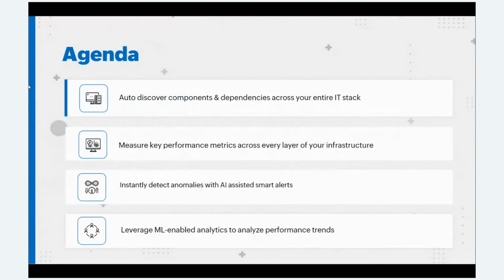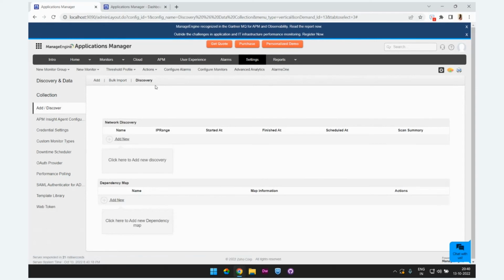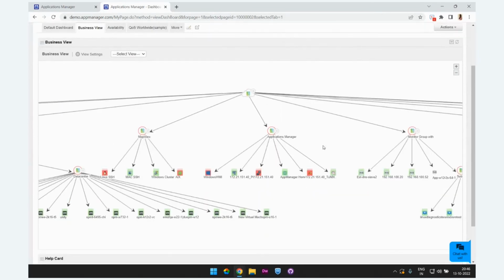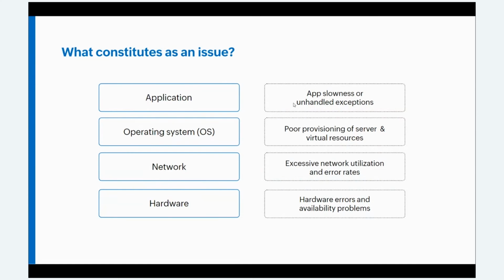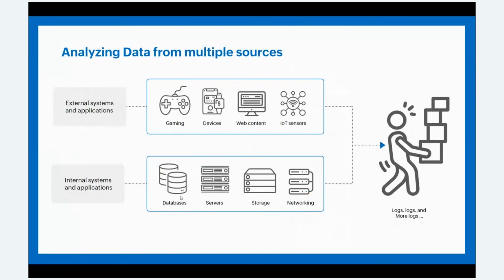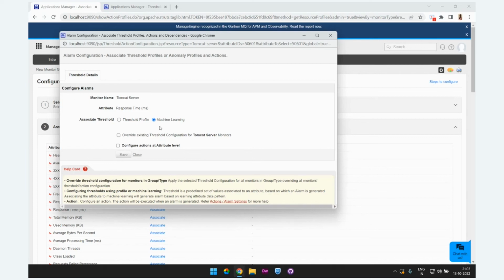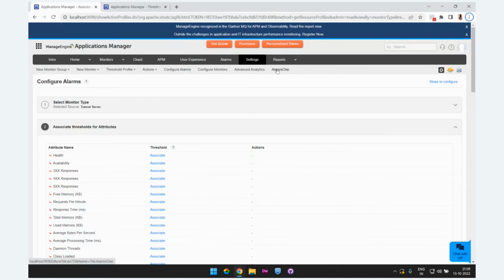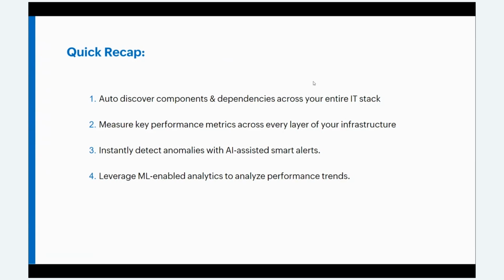Gaining app-centric visibility into your IT infrastructure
Learn how to understand the state of your dynamic IT infrastructure by tracking key performance metrics, auto discover components & map dependencies across your entire IT stack, instantly spot unusual changes across all applications, services with AI-assisted smart alerts, and visualize patterns with machine learning enabled analytics using ManageEngine Applications Manager.